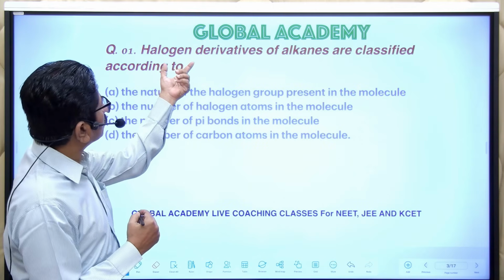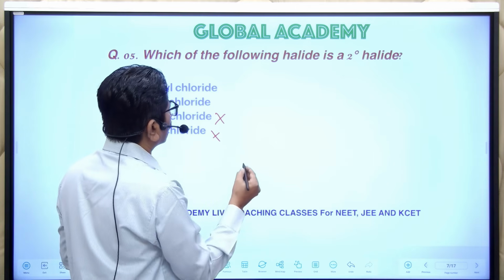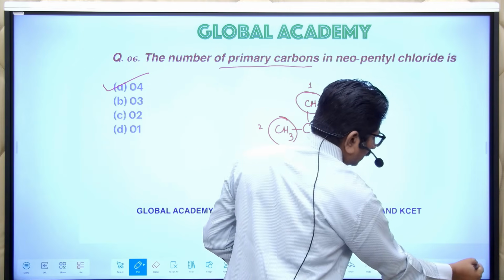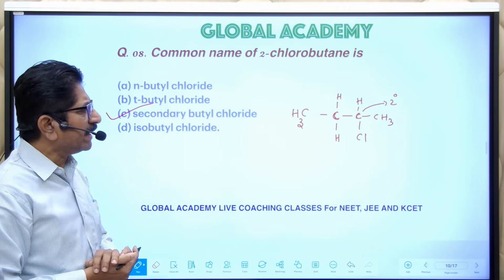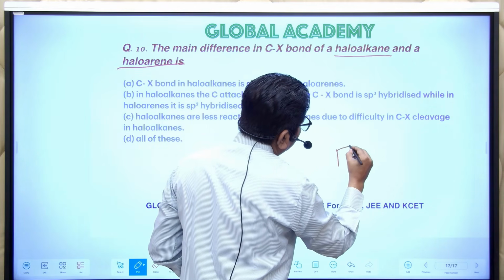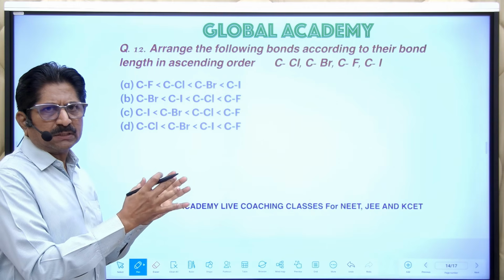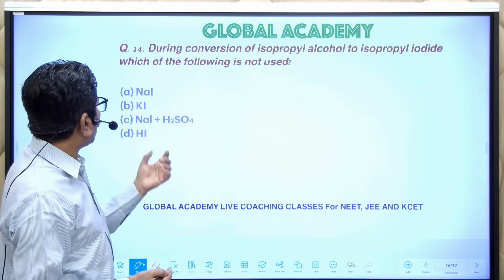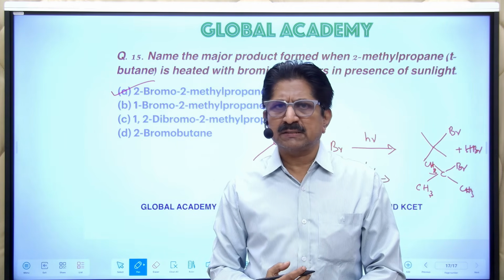Haloalkanes and Haloarenes | Class 12 & PUC II | MCQ's | K-CET | Shaikh Sir Chemistry | NEET| JEE